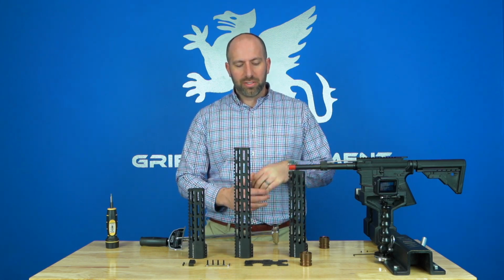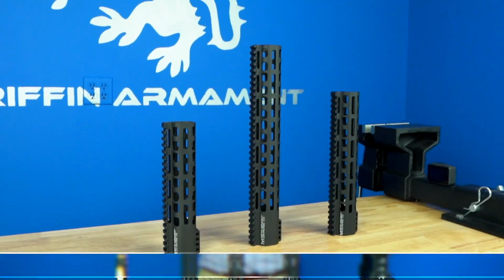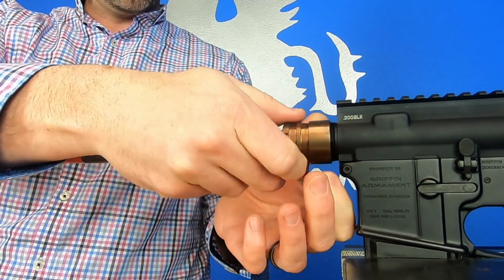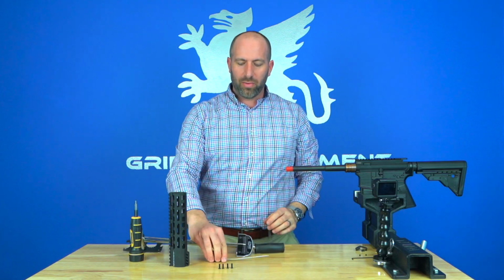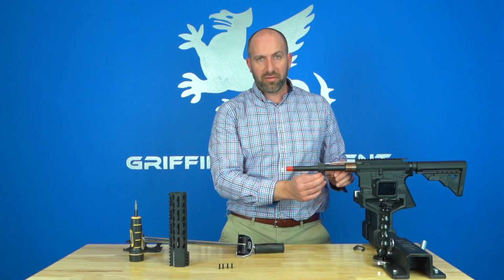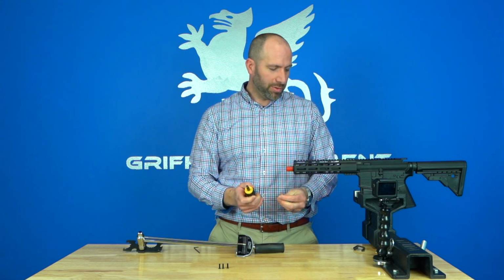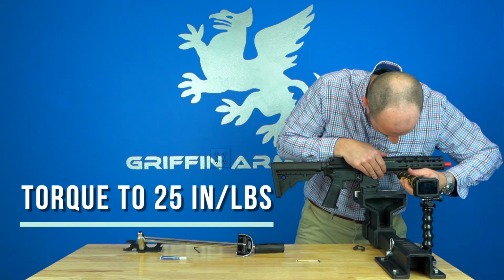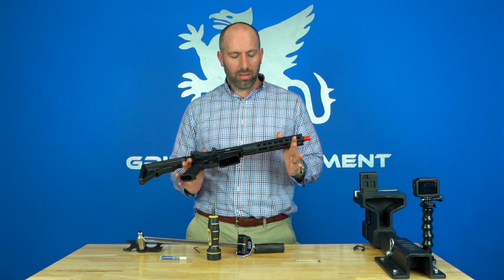LOW-PRO M-LOK Rails (Gen 2) Installation Guide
In this video, Evan from Griffin Armament demonstrates how to install LOW-PRO M-LOK Rails. We provide a general overview of the product and a show a detailed installation with the recommended torque specifications.